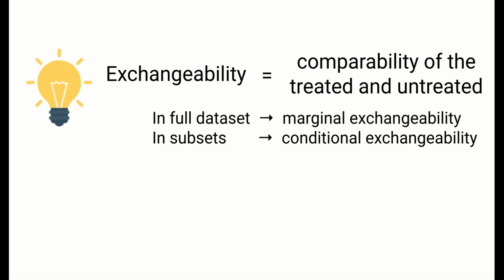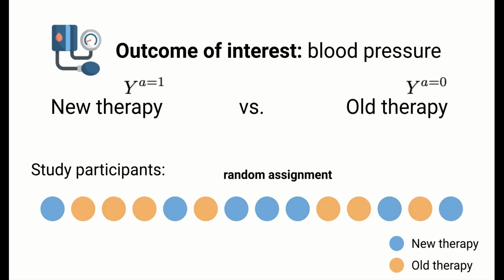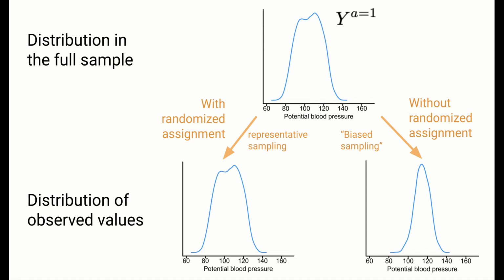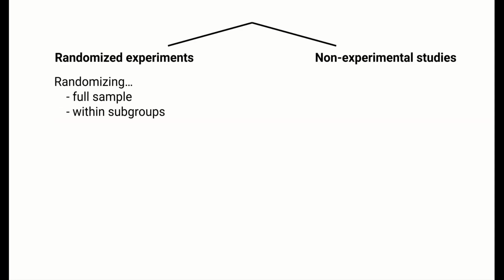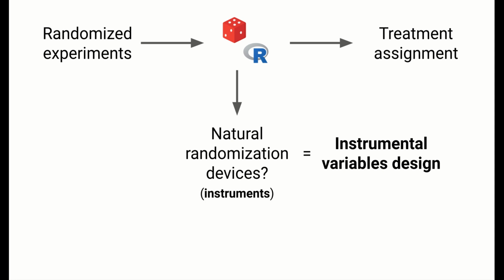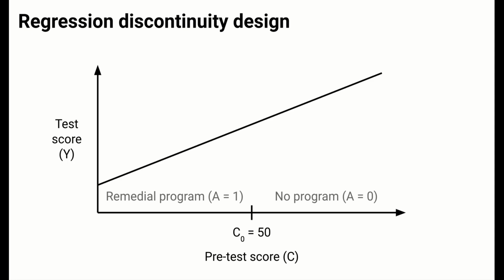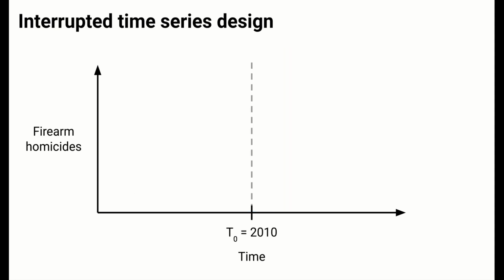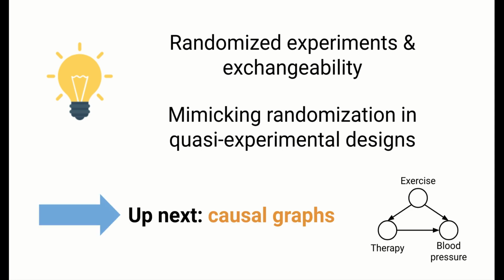Study Designs in Causal Inference